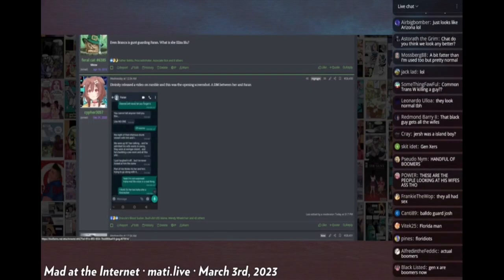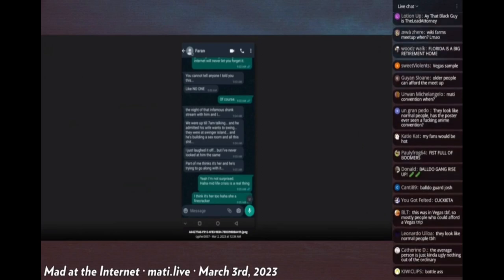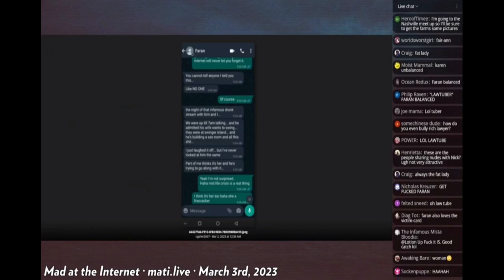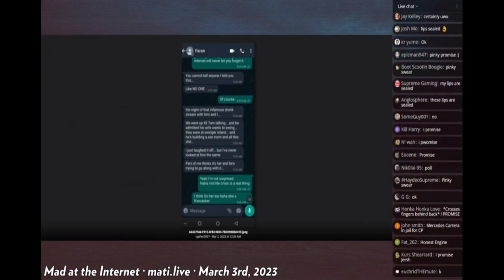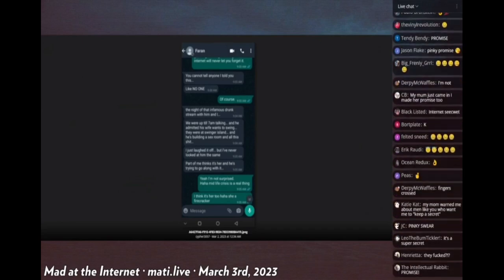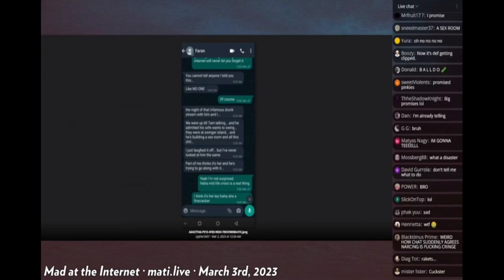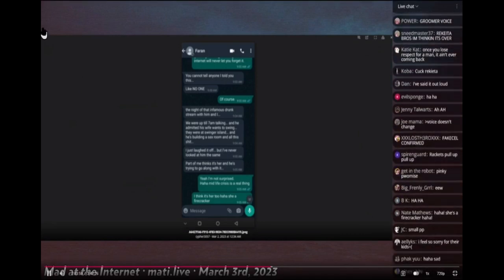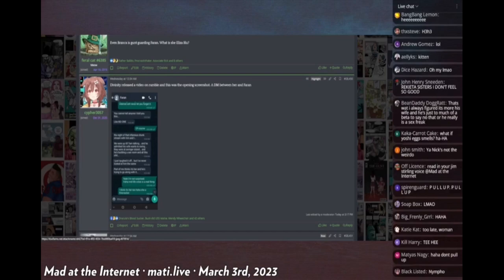Josh Reacts to Rekieta DM Leak